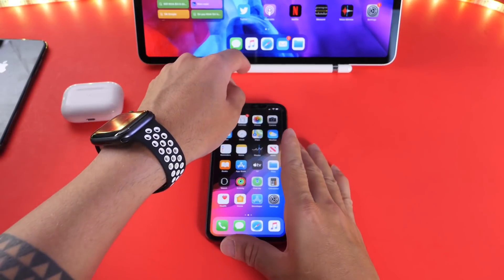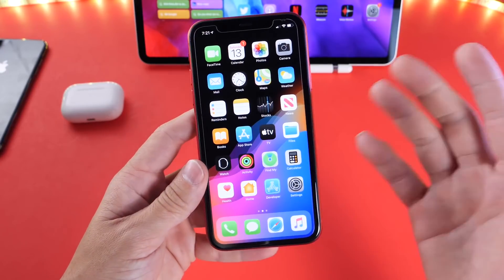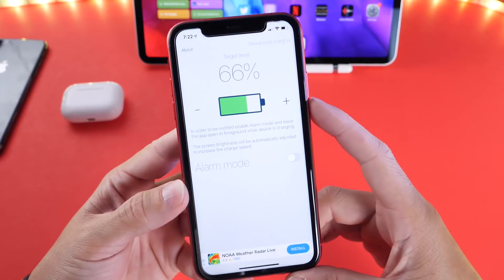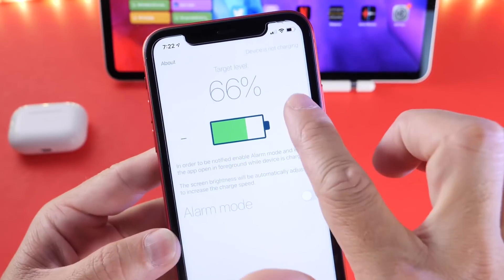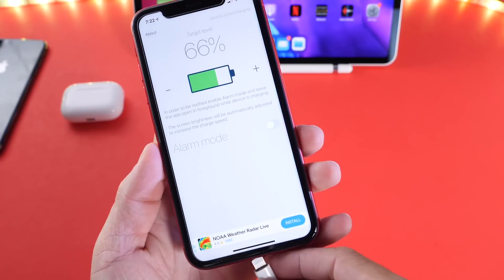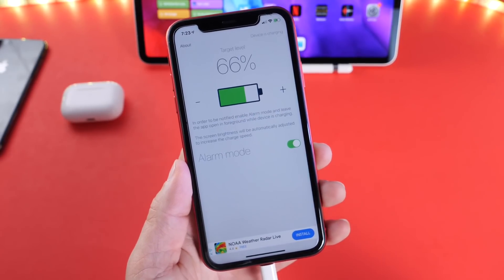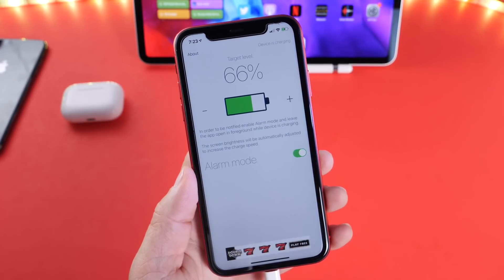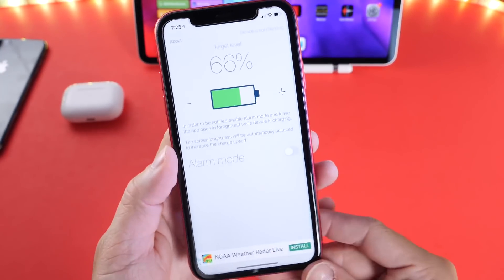MUST DOWNLOAD App - 🔋❤️